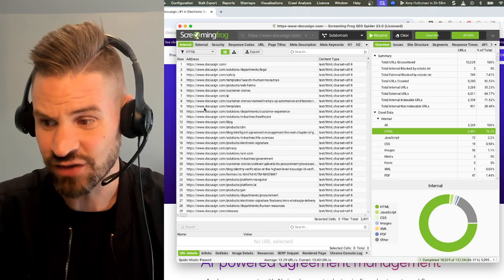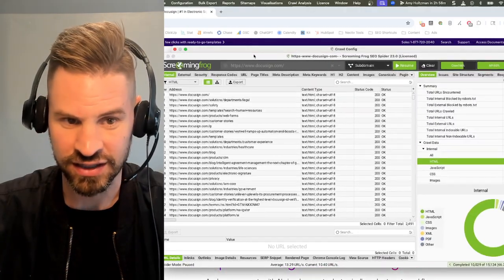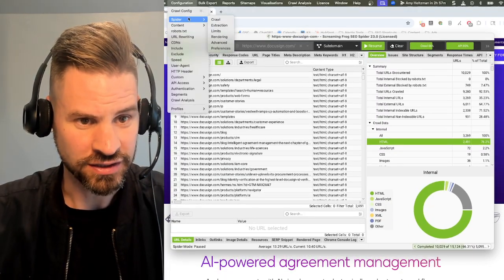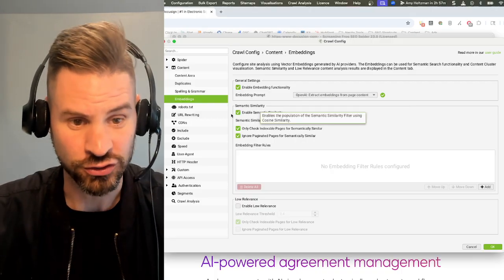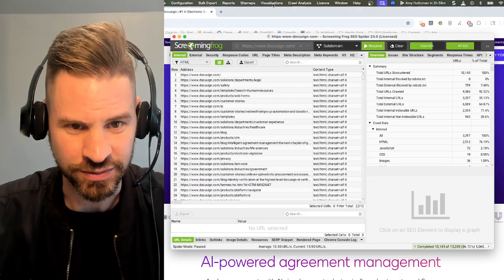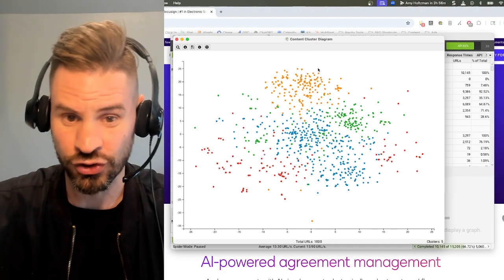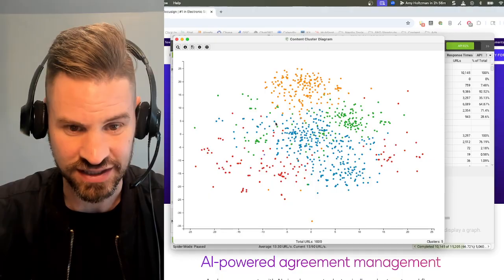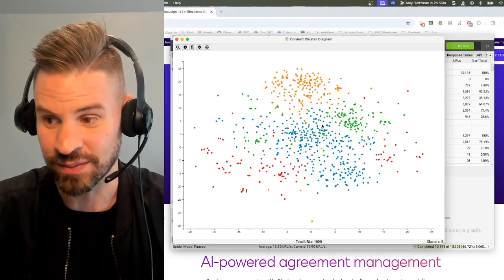How To Use Screaming Frog To Visualize Topical Authority